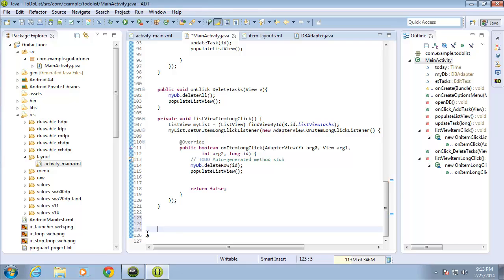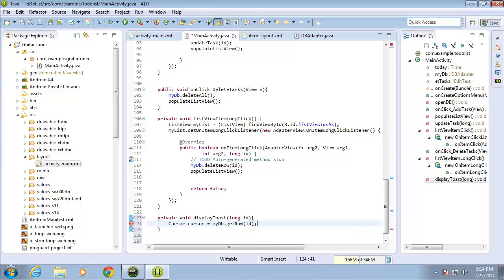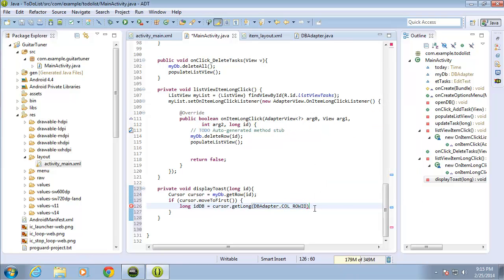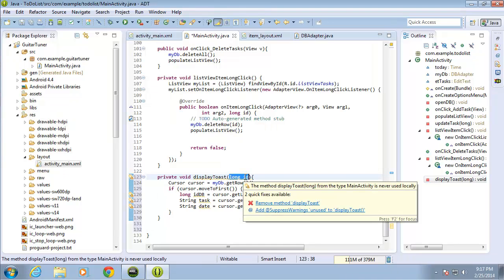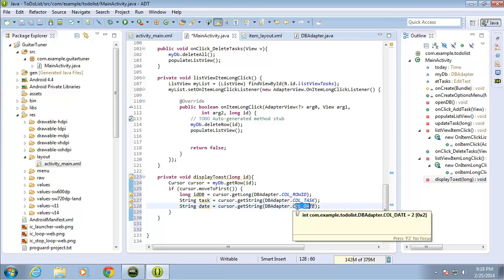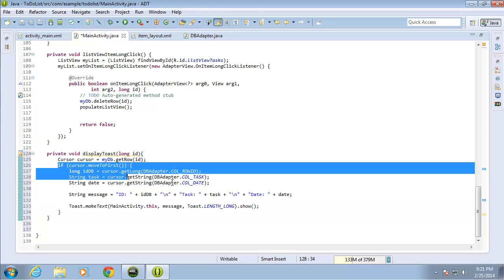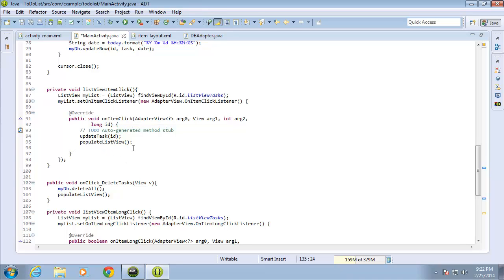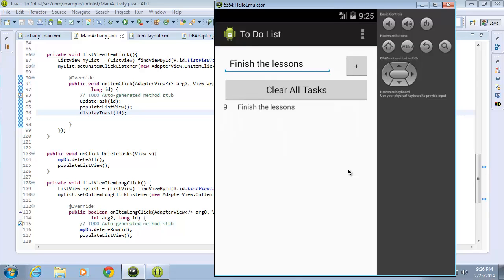Android: Toast Notifications